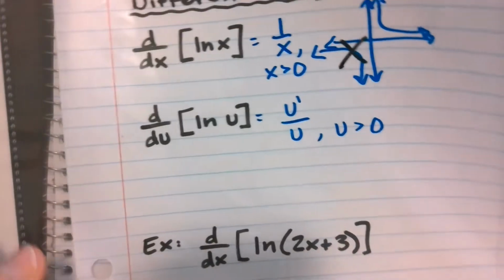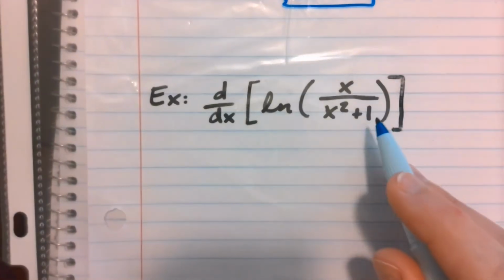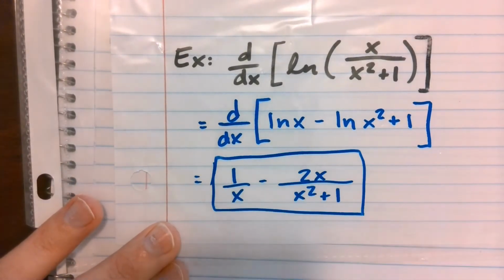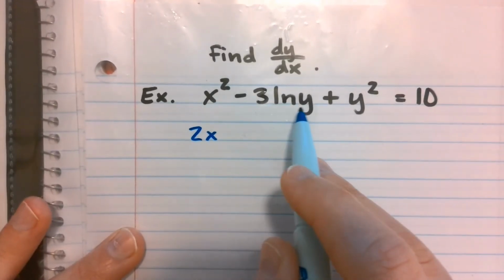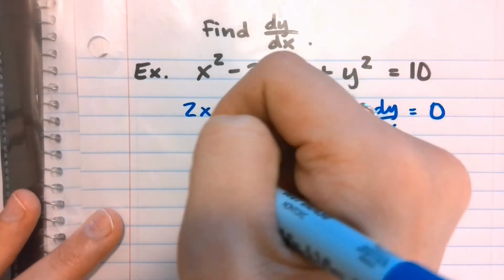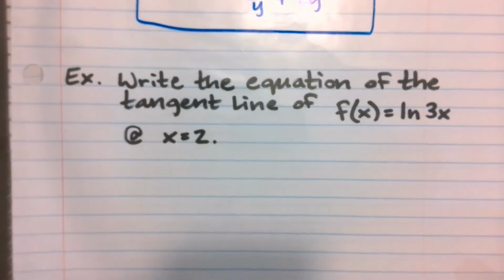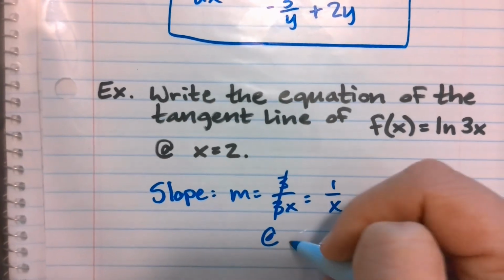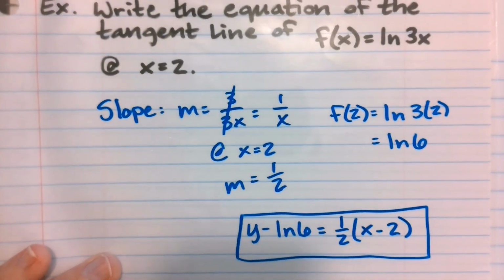Differentiating Natural Logs (Part 2)